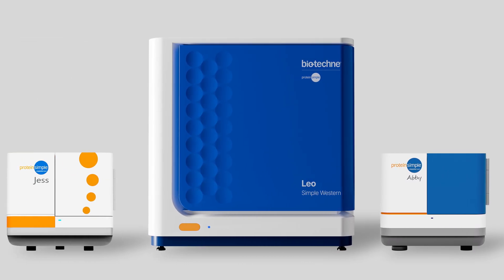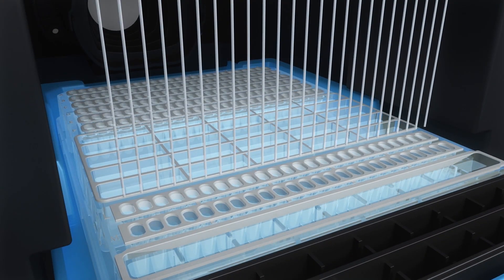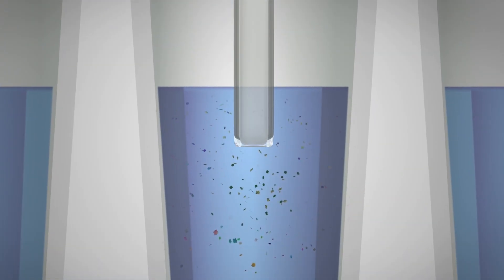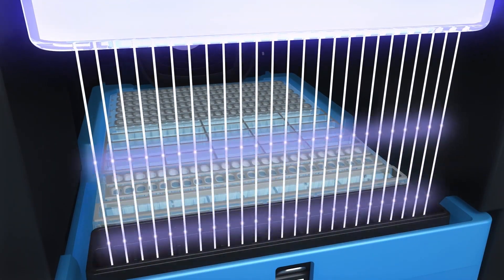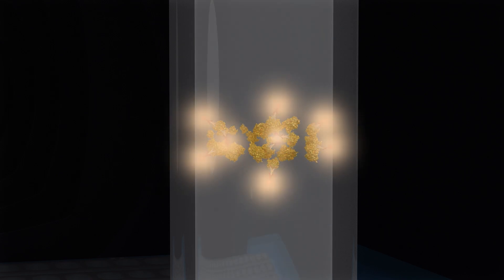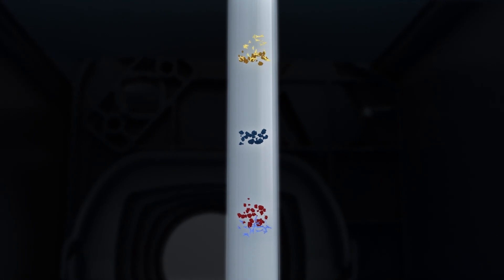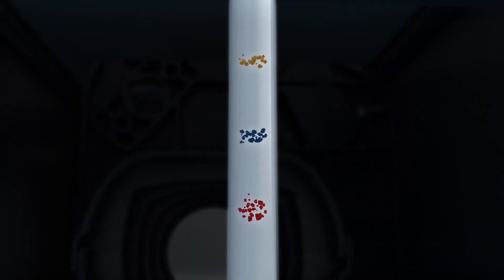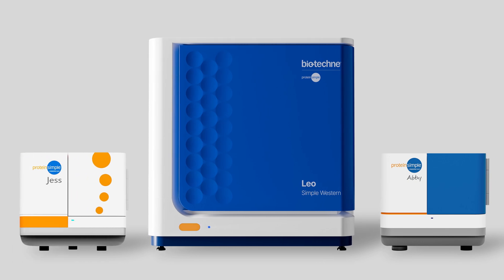How Simple Western Technology works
Simple Western™ Technology provides automated capillary western analysis using capillary electrophoresis for protein separation followed by immunoassay-based detection within a fully enclosed system. Simple Western Technology simplifies and automates the traditional western blotting process by integrating it into a fully automated capillary system. Simple Western provides more precise quantitative data over traditional western blotting due to its controlled and standardized operating conditions.

Meet the family of Simple Western Instruments to explore the simple way to your next breakthrough.